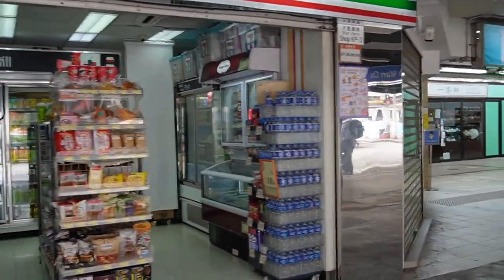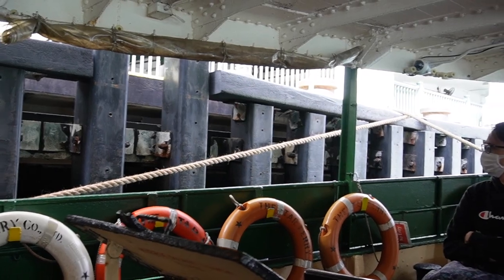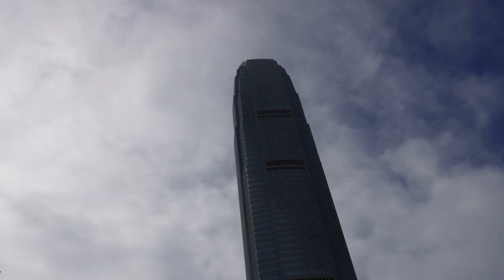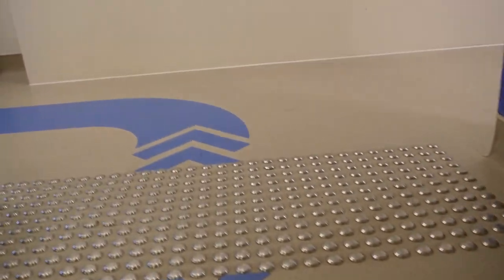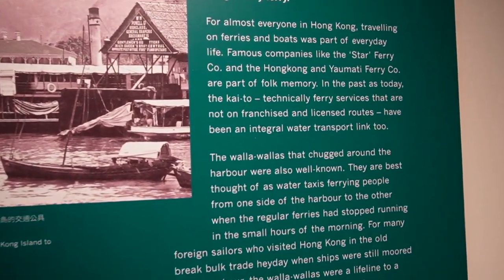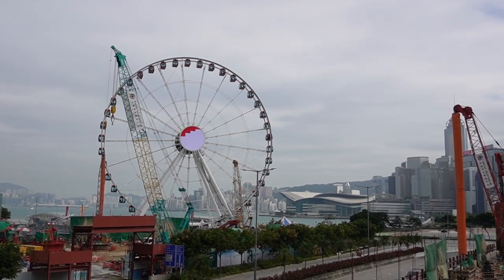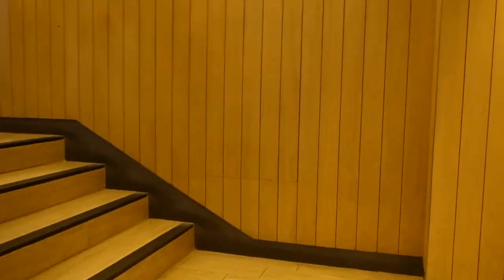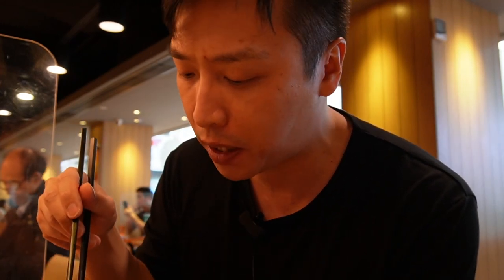香港海事博物館 Maritime Museum walking tour, ferry ride from 九龍 Kowloon to 中環 Central, dine at 大快活 Fairwood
Vlog - Mr J brings you on a tour inside the Hong Kong Maritime Museum, to get there from the hotel, I took a quick ferry ride from Kowloon to Central. Wrap up the day with lunch at 大快活 Fairwood - a popular fast food chain restaurant in HK.